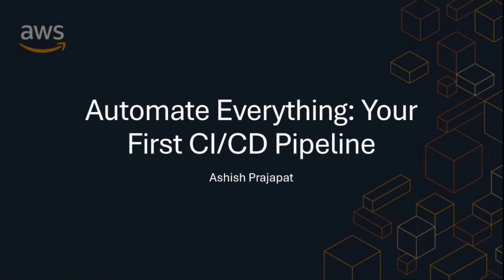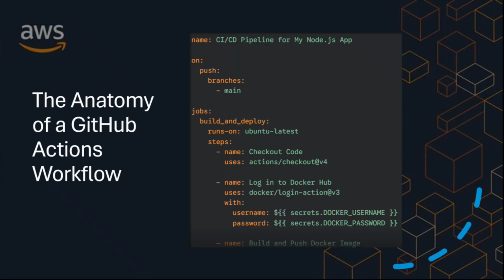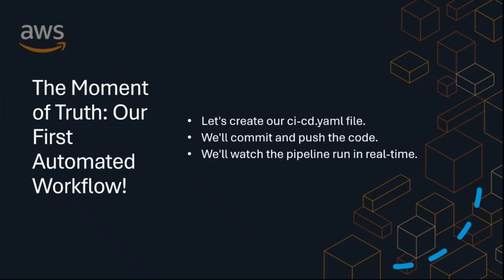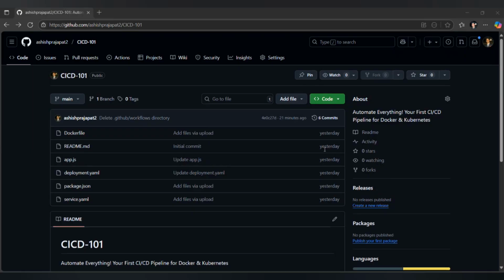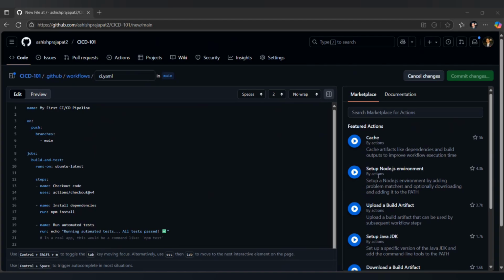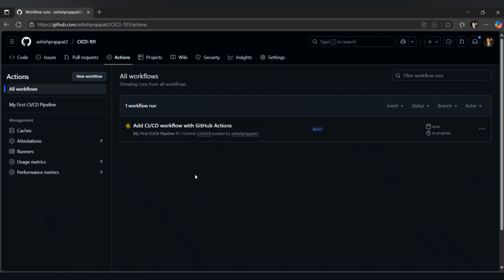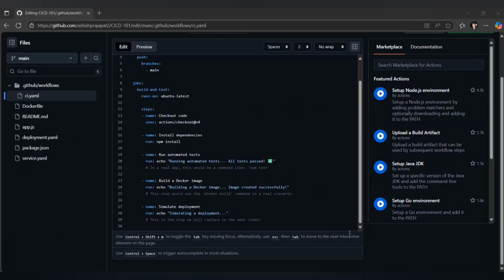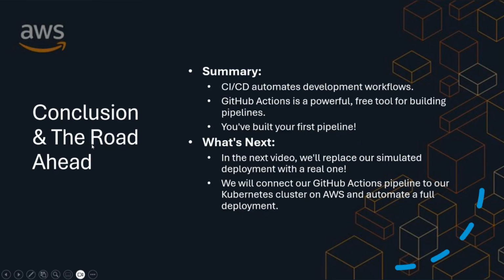CI/CD: Build Your First Pipeline!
Welcome to the next episode in our DevOps Fundamentals series! In our last video, you learned how to manage your containers at scale with Kubernetes. But a new problem remains: every time you want to update your app, you still have to manually build the image and deploy it.

In this video, we'll solve that problem by diving into the world of CI/CD (Continuous Integration and Continuous Delivery). You'll learn how to automate your entire workflow, from a single code commit to a finished product, using GitHub Actions.

You'll get a complete, hands-on walkthrough, including:

Why the old way of doing things is prone to error and time-consuming.

Demystifying the core concepts of Continuous Integration (CI) and Continuous Delivery/Deployment (CD).

How to write your very first automated pipeline in a simple YAML file.

A live demo of a fully automated workflow that builds and tests your application.

How to catch errors early by demonstrating a build failure.

This video is the essential next step in your DevOps journey. By the end, you'll not only understand what CI/CD is but also have built your very first automated pipeline!

📚 Links & Resources

Timestamps

0:00 - Introduction: Why We Need CI/CD

1:15 - The Problem with Manual Deployments

2:30 - What is CI/CD? The Solution Explained

4:05 - Our Tool of Choice: GitHub Actions

5:20 - Anatomy of a GitHub Actions Workflow

6:55 - Our First Pipeline Plan

8:10 - Live Demo: Let's Build a Pipeline!

9:00 - Creating the ci.yaml Workflow File

11:45 - Committing and Watching the Pipeline Run

13:20 - How to Force a Build to Fail

15:00 - Conclusion & What's Next (Real Deployment!)